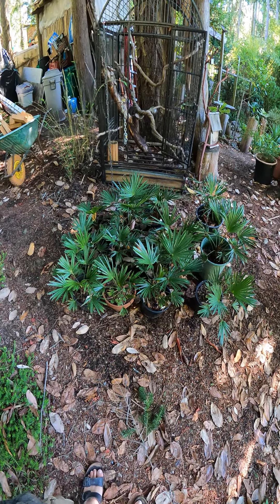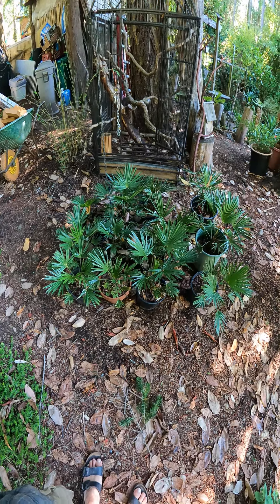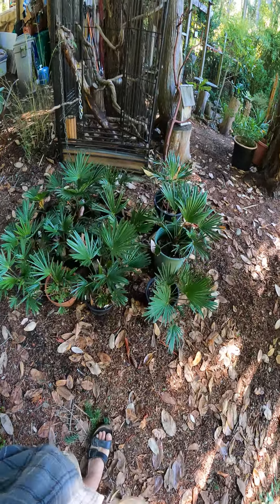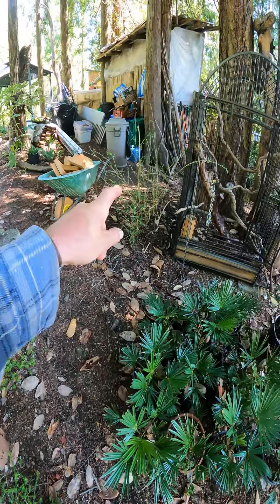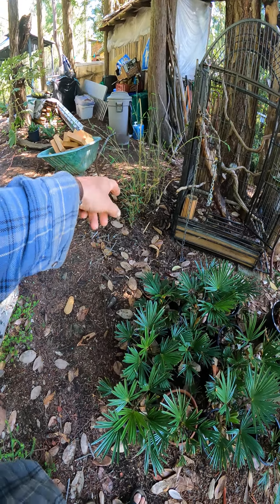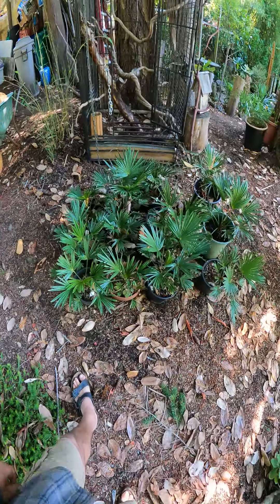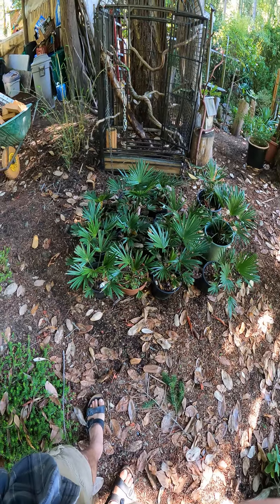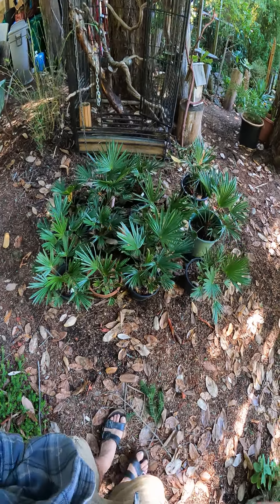Potted Trachycarpus wagnerianus Palm trees after several Winters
Update on Waggy palm trees